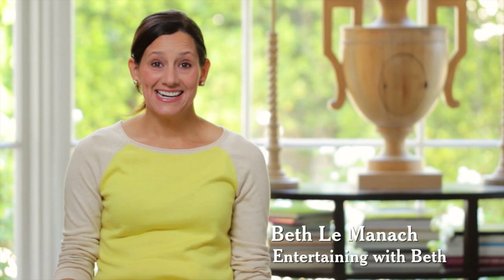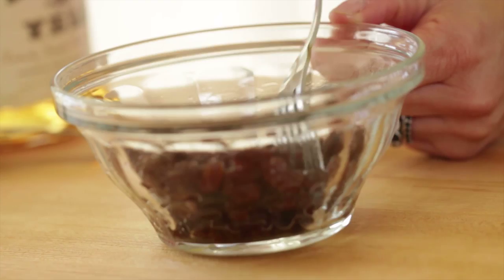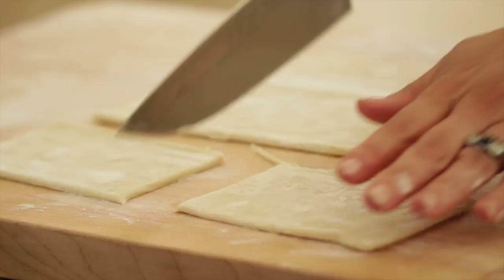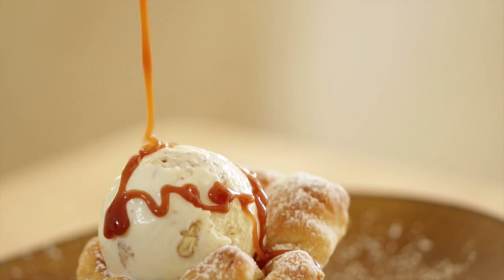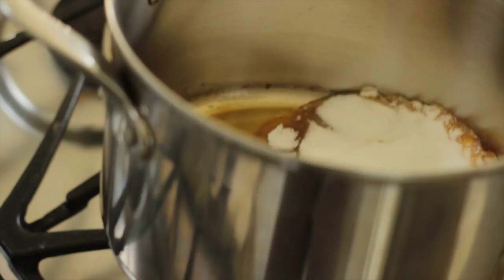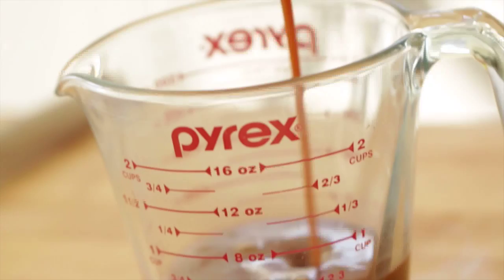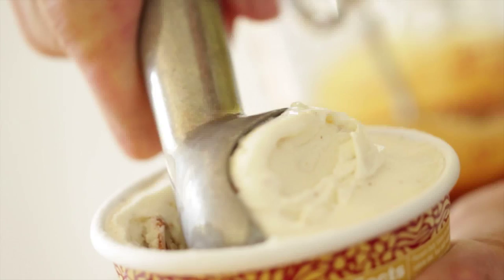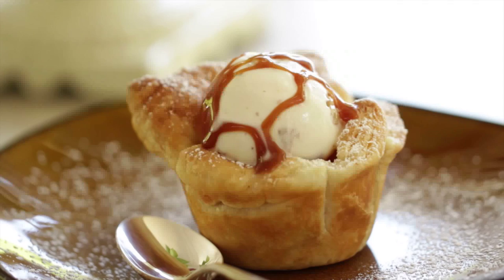Beth's Caramel Apple Ice Cream Cups | ENTERTAINING WITH BETH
MORE GREAT HOLIDAY RECIPES!

BETH’S CARAMEL APPLE ICE CREAM CUPS
Serves 12

For the filling:
1/2 cup (75 g) raisins
1 tbsp (15 ml) bourbon whisky
2 ½ cups (375 g) gala apples, peels on (diced into tiny cubes)
2 tbsp (25 g) sugar
¼ tsp (1.25 ml) cinnamon
½  tsp (2.5 ml) nutmeg
1 tbsp (15 ml) lemon juice
1 tbsp (7.5 g) flour
3 tbsp  (45 g)butter
1 package store-bought puff pastry dough

For the Caramel Topping:
1 cup (200 g) sugar
½ cup (120 ml) heavy cream (AKA double pouring cream)
1/8 tsp  (.75 ml) sea salt

To Serve:
¼ cup (25 g) of powdered sugar
12 scoops Butter Pecan Ice Cream
¼ cup (40 g) chopped pecans

TO PREPARE THE FILLING:
Place raisins in a bowl with bourbon. Toss to coat.  Set aside.

Dice the apples into small cubes and transfer to a large bowl. Add the white sugar, spices, lemon juice, flour and soaked raisins .  Toss with your hands. Set aside.

TO PREPARE THE CUPS:
Cut the pastry into 4in x 2in (10 cm x 5 cm) rectangles then roll out into squares.  Fit dough into muffin tin., crimping the crust.  Place apple mixture into cups, place a pat of butter on top.  Cover with foil; and pop in fridge until ready to bake and serve.

TO PREPARE THE CARAMEL TOPPING:
Heat white sugar in a deep saucepan. As it heats the sugar will melt and begin to caramelize.  Keep swirling it in the pan, lowering flame if needed so that it does not burn.  Once it reaches a caramel color, add the heavy cream allow it to bubble and then it will settle down. Add salt.  Allow to cool.  Transfer to a microwave safe container.  And pop in fridge.

When dishes are being cleared. pop the pastry cups into a 400F (200C) oven for 15-17 mins just until golden brown.  Heat caramel sauce in microwave for :30.

Release cups from tin, place on plate, dust with powdered sugar, place 1 scoop of butter pecan ice cream on top. And drizzle with the warm caramel sauce. Enjoy!

Hi! I'm Beth Le Manach and I believe food tastes better when shared. New Videos post every Saturday!